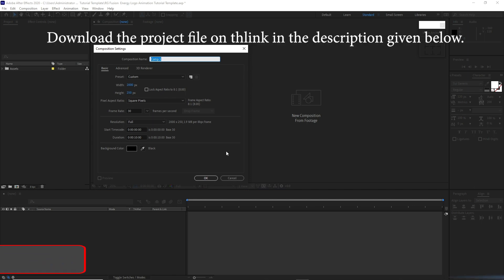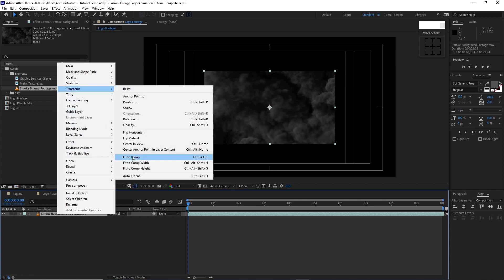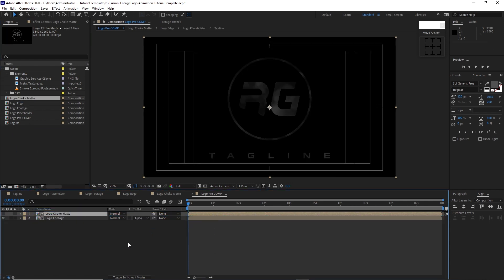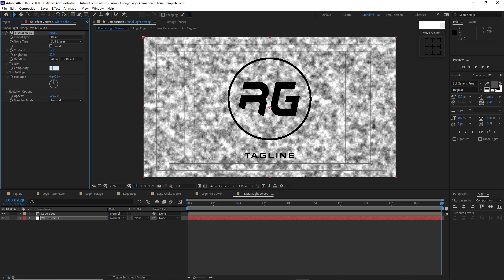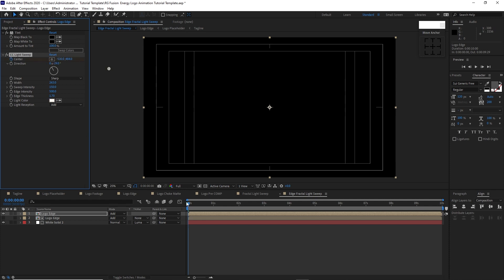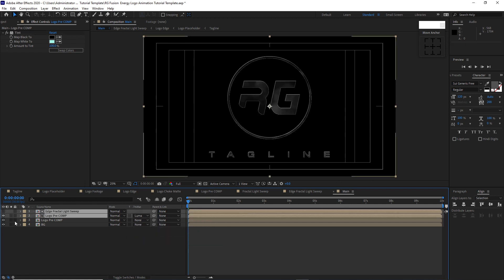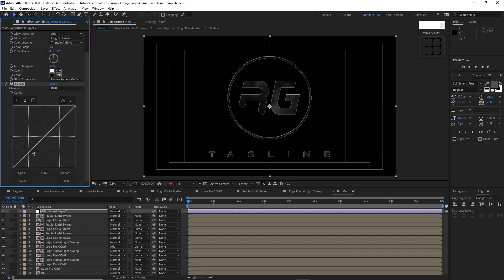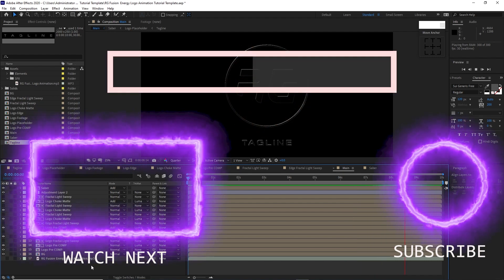How to create a logo animation in After Effects Tutorial Fusion Energy Logo Animation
In this Adobe After Effects tutorial we will create a fusion energy logo animation in after effects using a free plug-in called "SABER" from Video Co-Pilot. It is a very useful effect that graphic motion and motion design  transpire a visual effects more unique that somehow will create an enormous dramatic impact. Recommended image must be transparent background so to avoid unprecedented issues while on the making process. Easy techniques that you should not miss to learn.